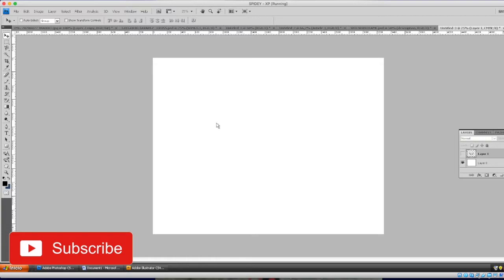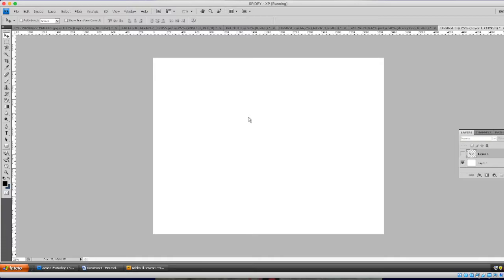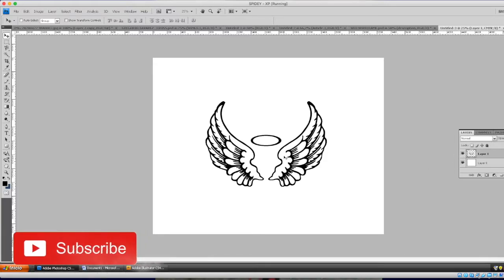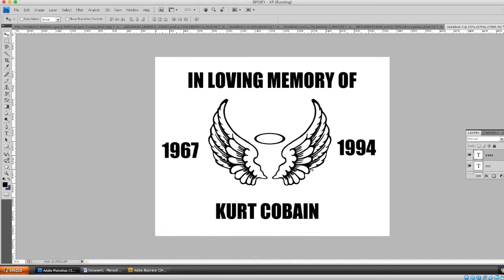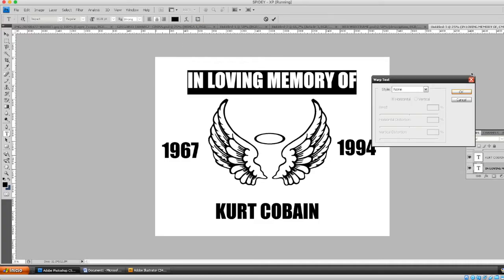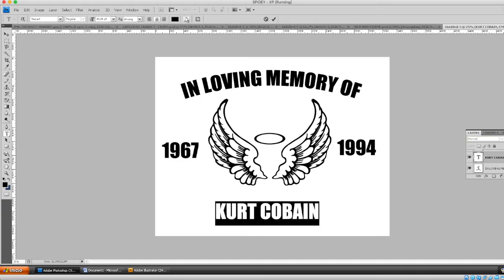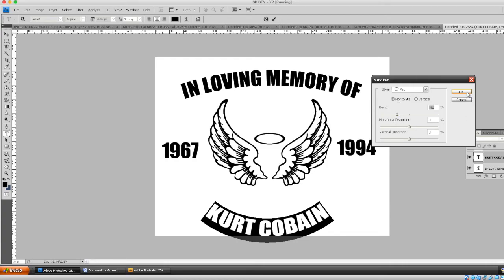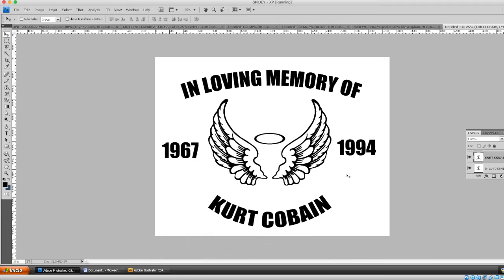How to Design in Loving Memory Vinyl Decal from Scratch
On this video I will show you how to design in loving memory vinyl decal. This decals are very popular and sell really good. You can make a car decal, decorate a coffee mug, put it on a wall or even make a custom t-shirt.